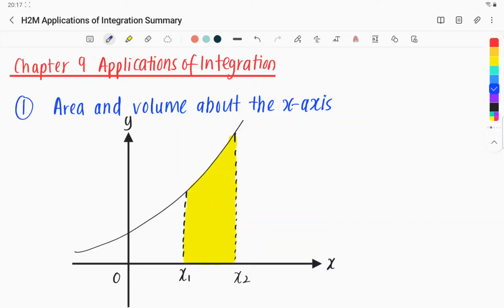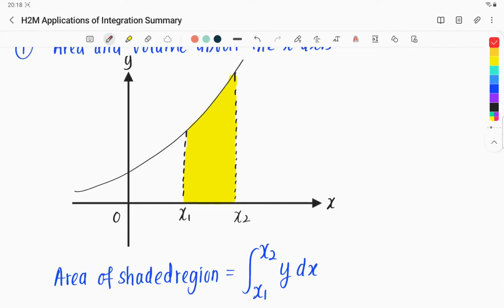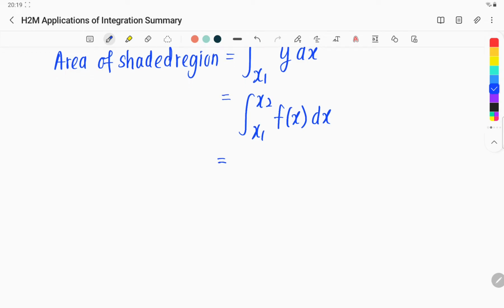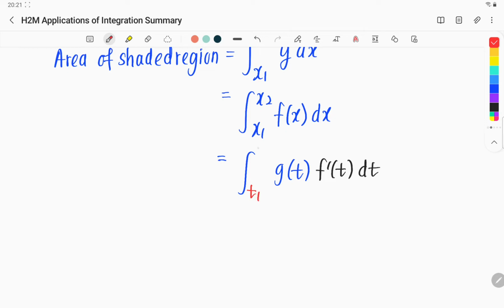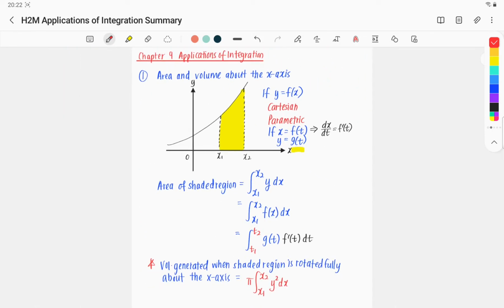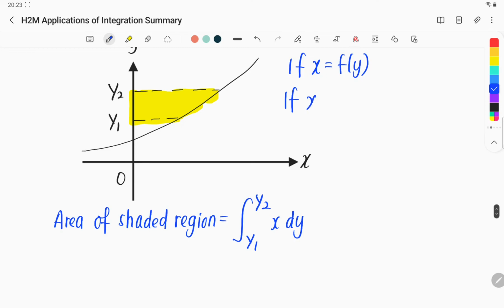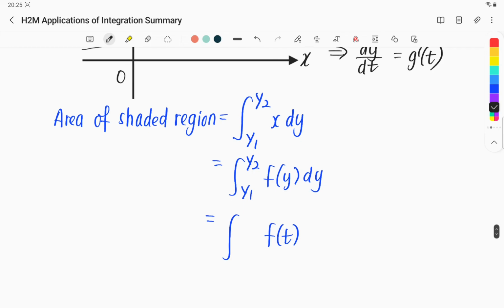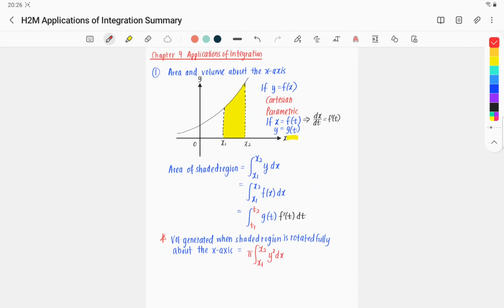9758 - Applications of Integration Summary